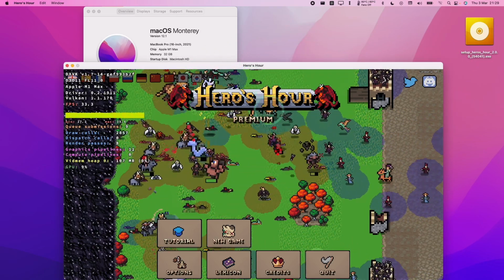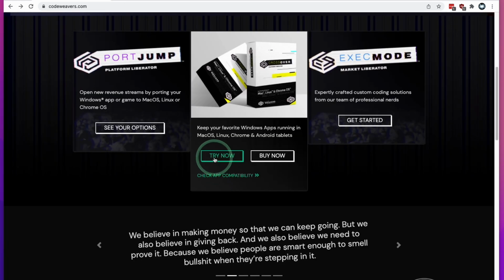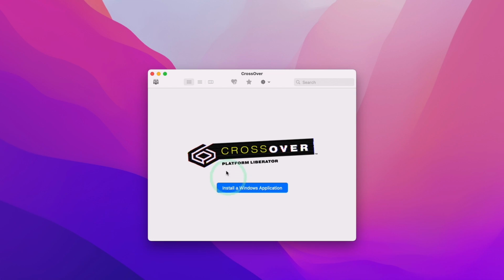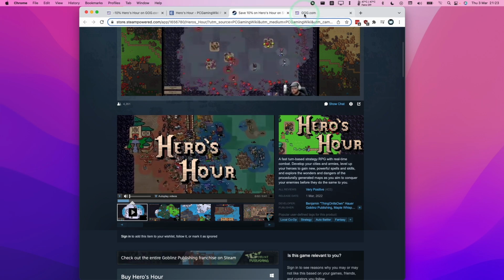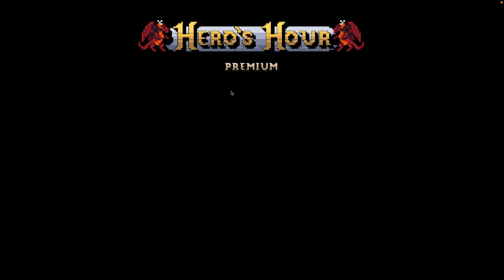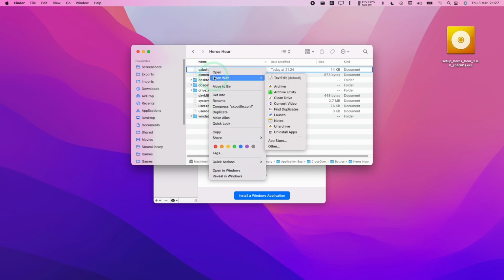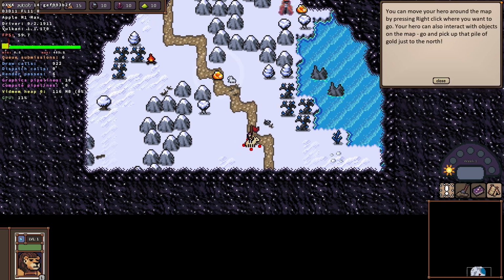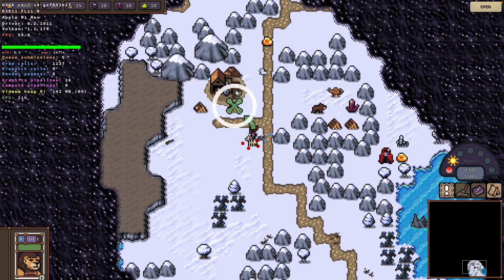How To Play Hero's Hour On M1 Mac - CrossOver Windows Game Tutorial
Quick video on how to run Hero's Hour on CrossOver on the M1 Mac. Running on my MacBook Pro 16" with M1 Max chip and 32 GB RAM.

► My Recording Setup:
►► My equipment: